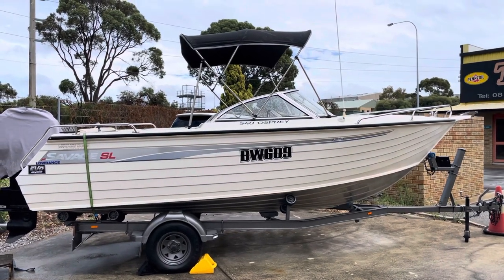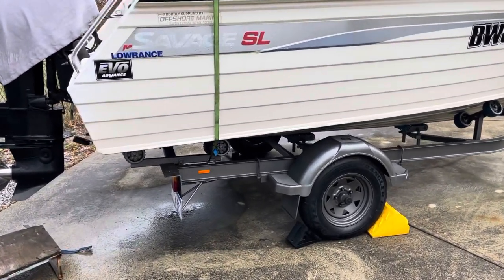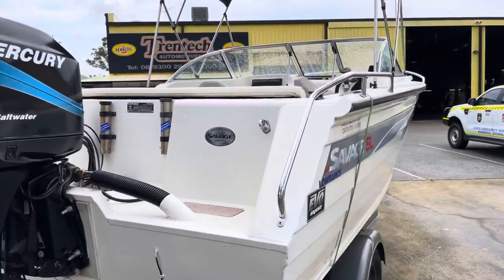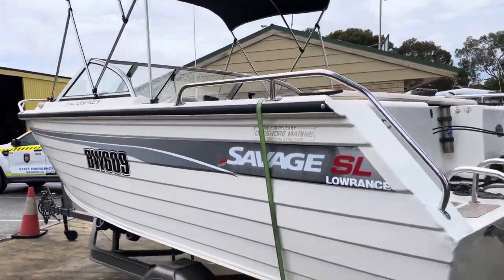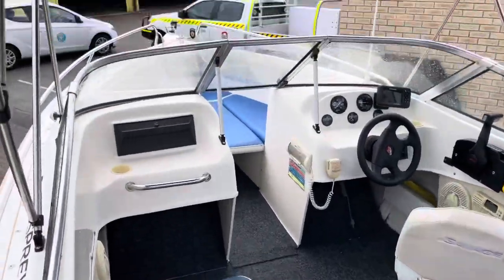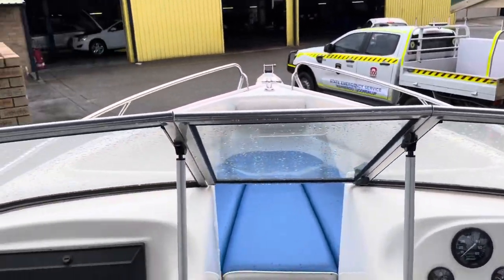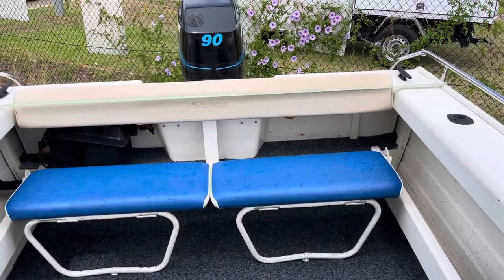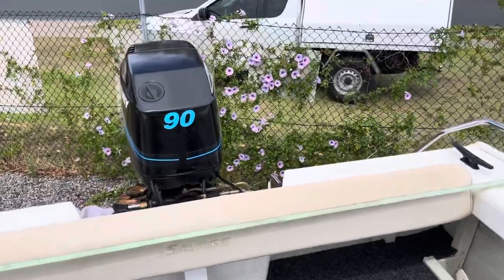Savage 540 Osprey SL series Bow rider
Huge Savage bow rider. 540 Sl series hull with Mercury 90hp outboard. Bimini and safety gear.